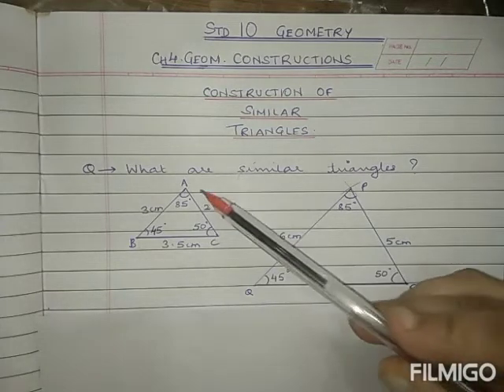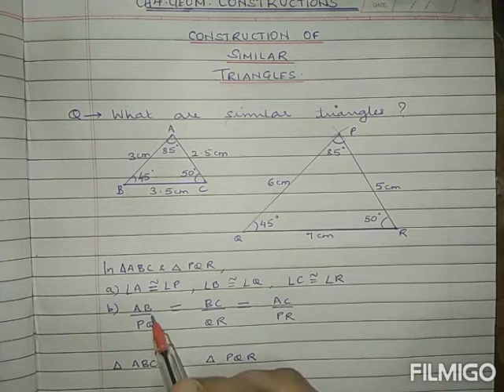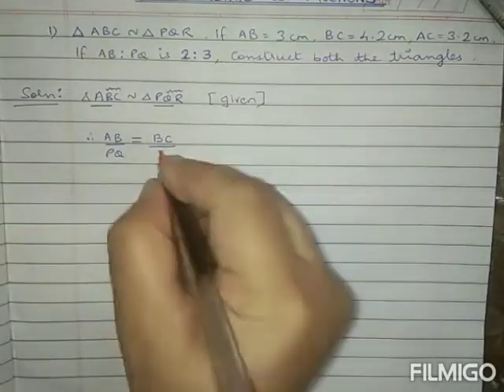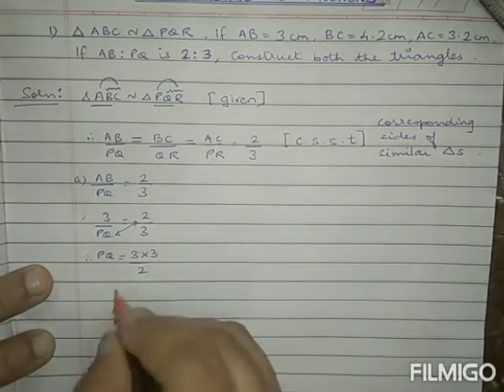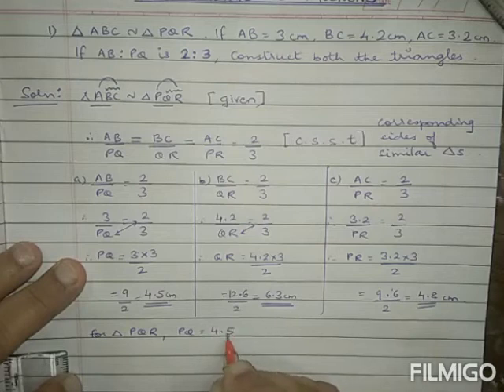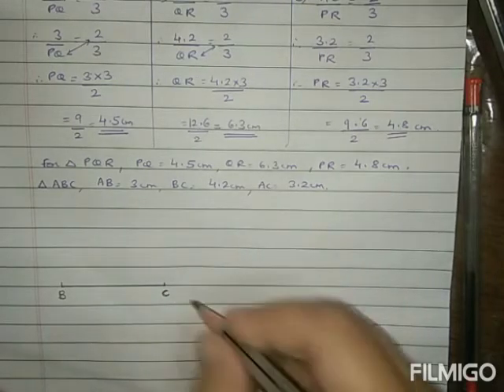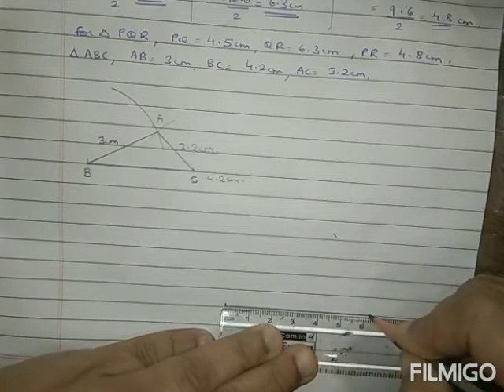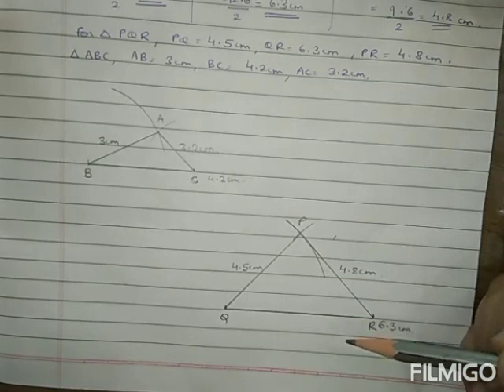Std10 Geom Ch.4 Geom.Construction:Part 1:Construction of similar triangles( without common vertex)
Mrs Prajakta Rangare has simplified construction for you.